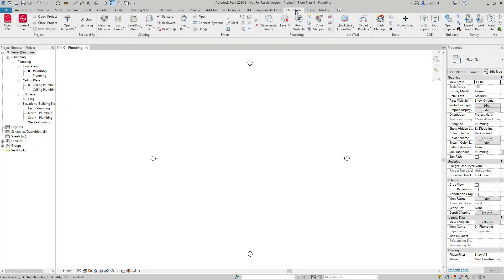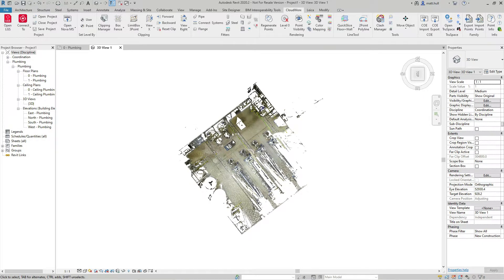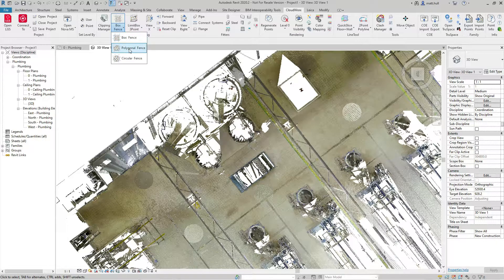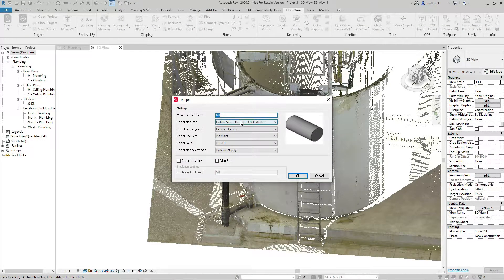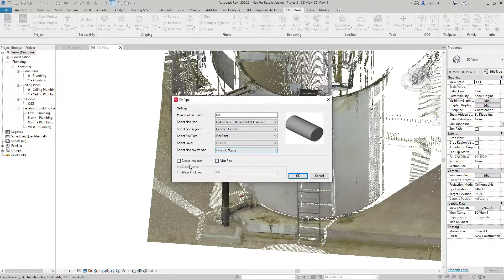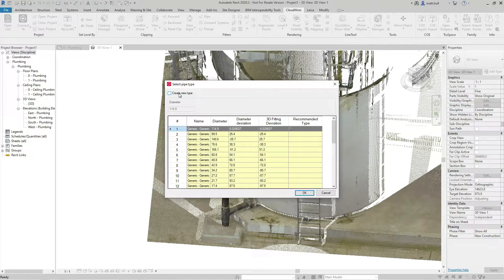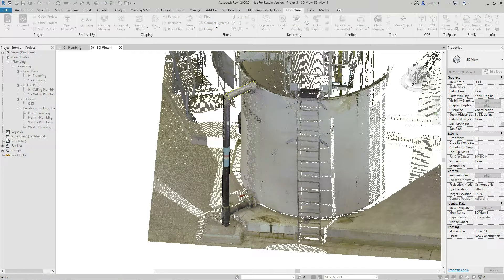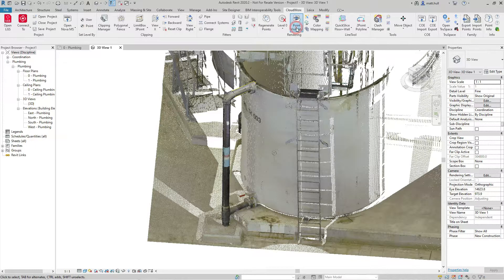How to use the Pipe Fitter tool in CloudWorx for Revit - 90 Second Workflows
Today I am going to show you how to use the Pipe Fitter tool within CloudWorx for Revit.